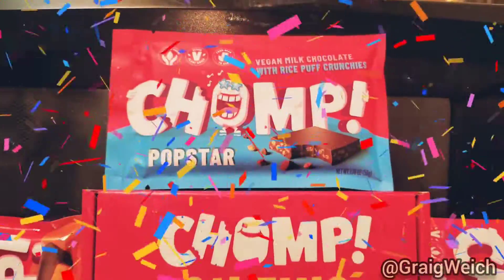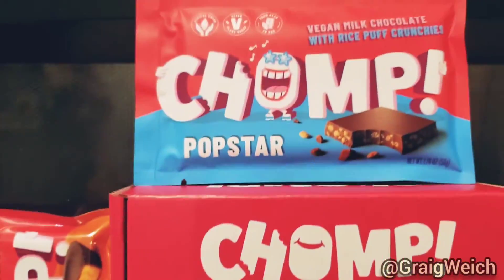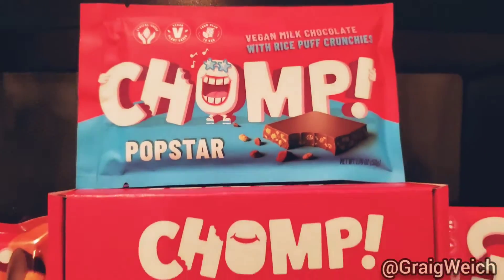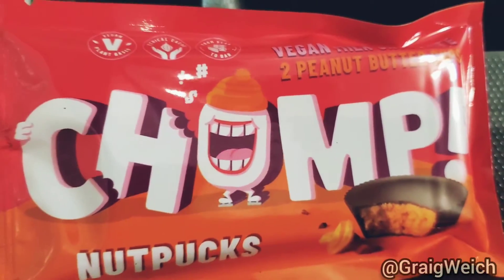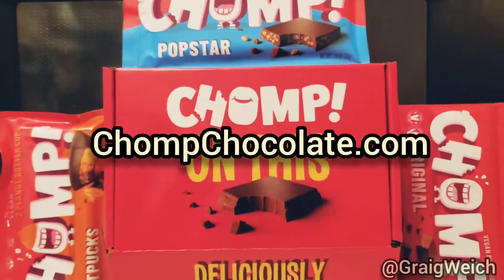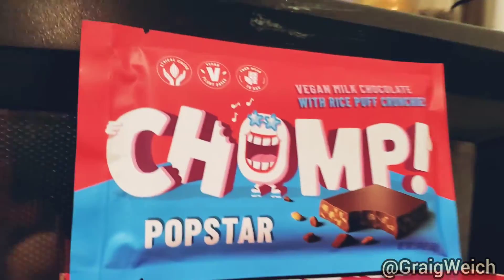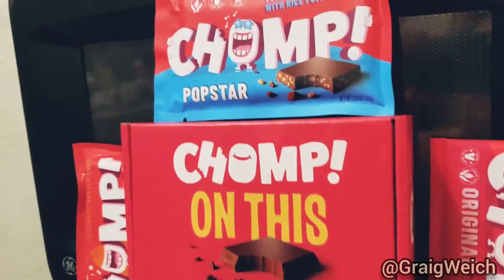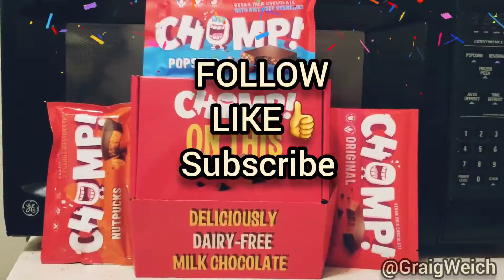CHOMP CHOCOLATE CANDY BAR VEGAN GLUTEN FREE DESSERT REVIEW DESSERTS TASTE DELICIOUS SOY FLAVOR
(Gekido co-created by Brandon Wilson)